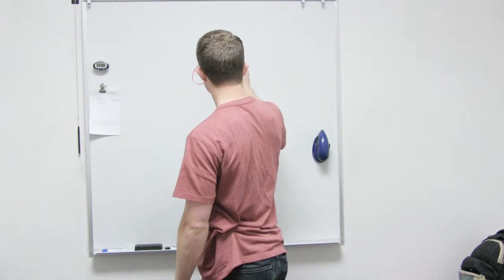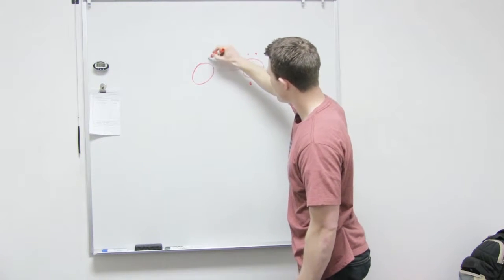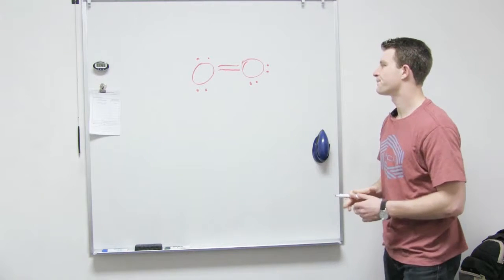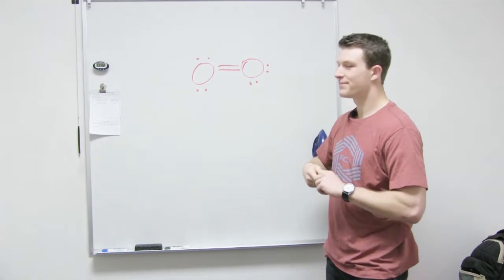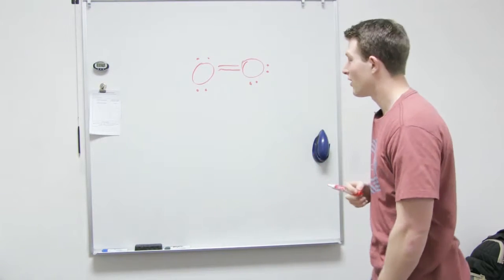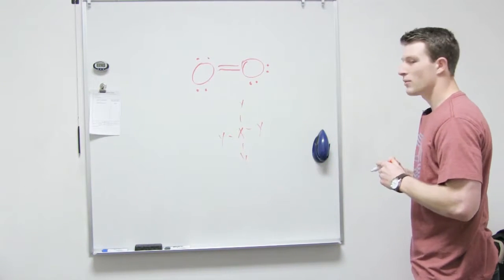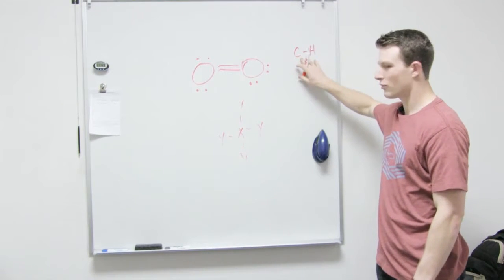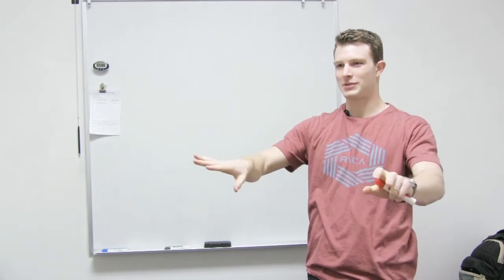Nonpolar Covalent Bonding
Covalent Bonding is discussed in this Introduction to Biology video.